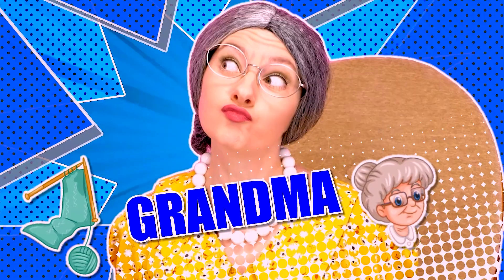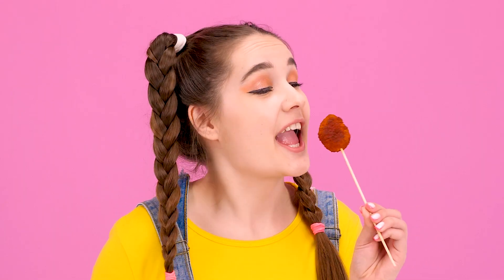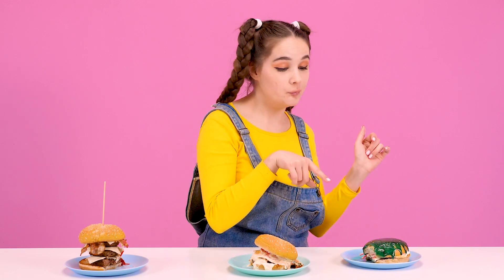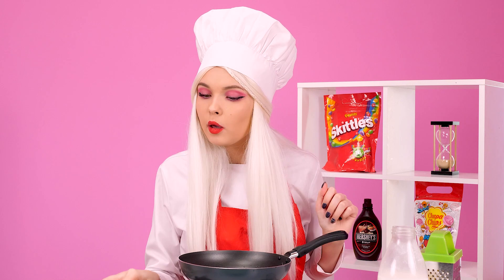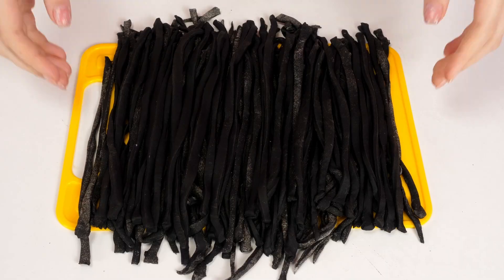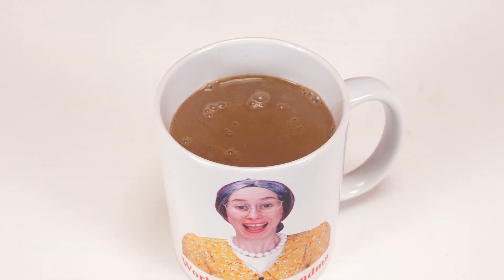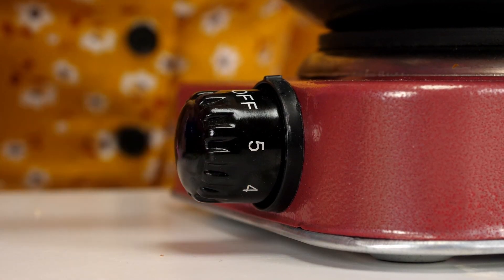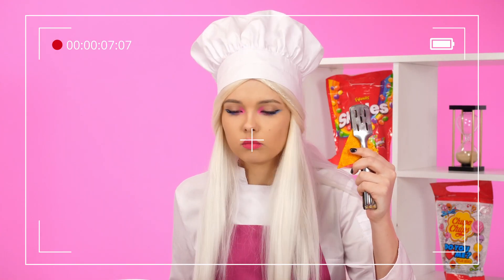Me vs Grandma Cooking Challenge | Food Battle by HAHANOM Challenge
Let's all go together for our new culinary challenge on HAHANOM!

Be sure to share it with your sibling and friends!